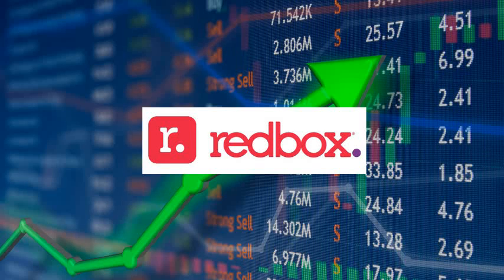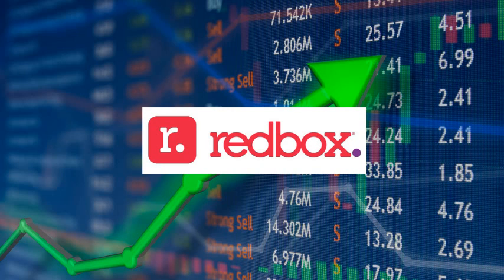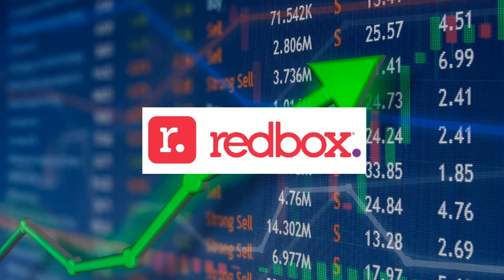RDBX Stock Prediction! Redbox Stock Prediction! RDBX Stock News! Redbox Stock News